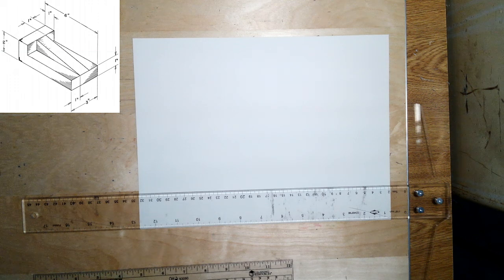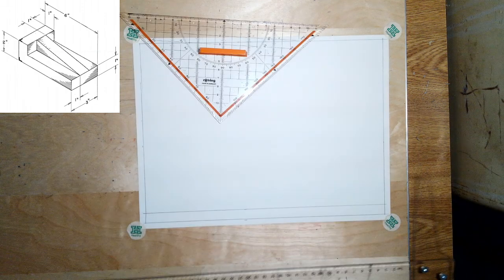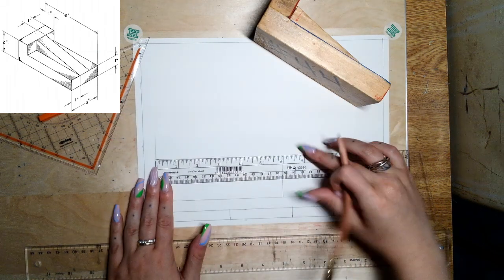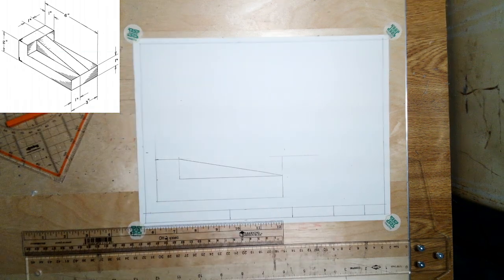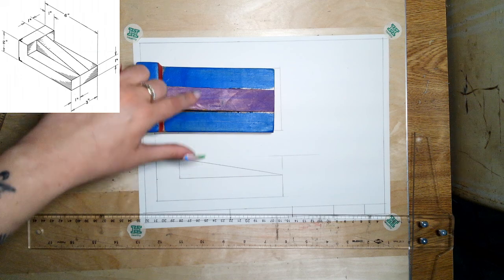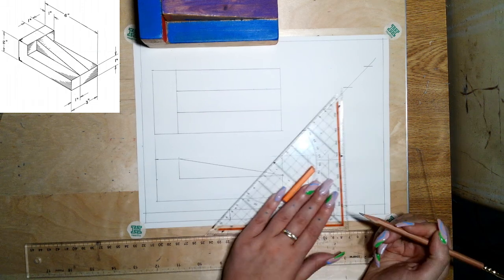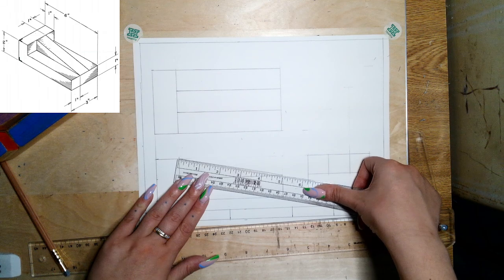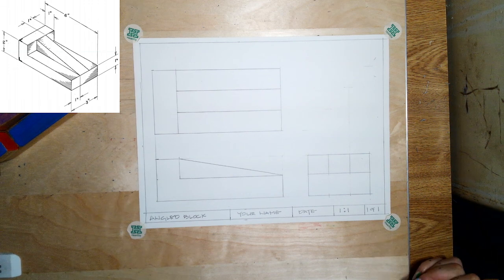12 Angle Block